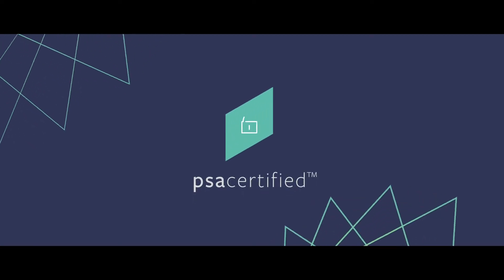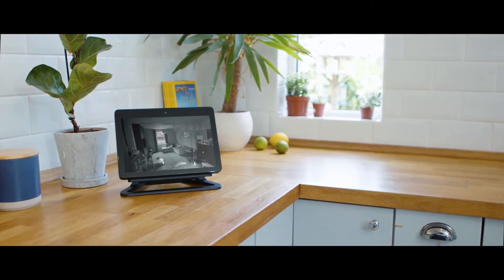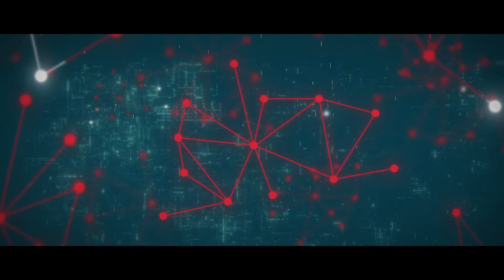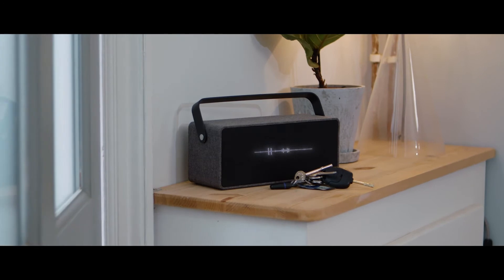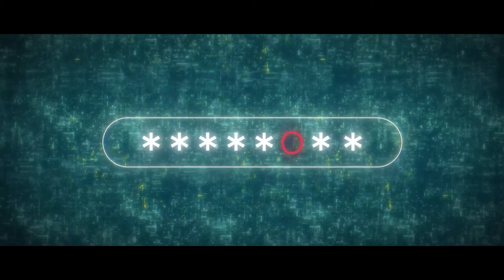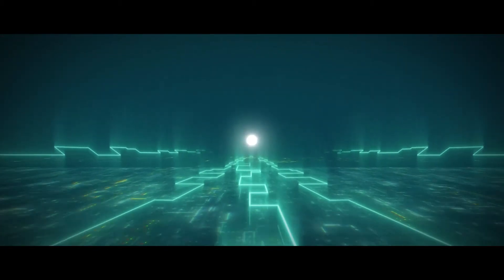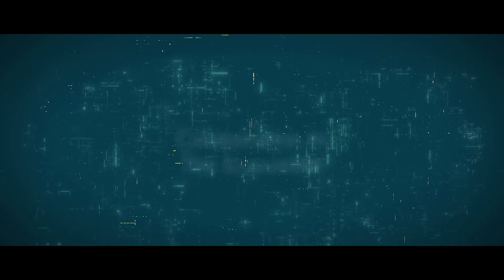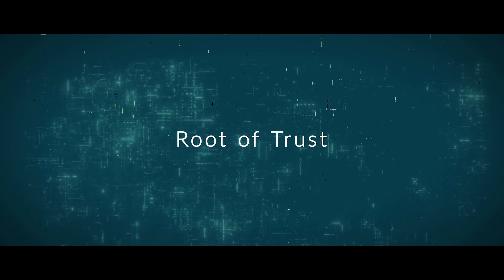Device Security Is Crucial For Protecting Our Connected World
This video explores how insecure devices can create a domino effect to disrupt our connected world, and how collaboration in the technology ecosystem can overcome some of the risks.